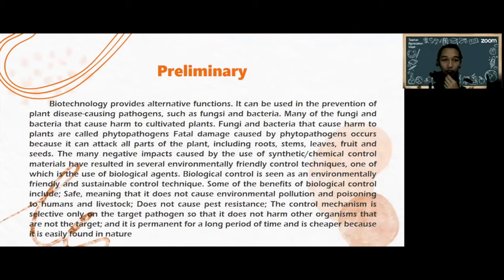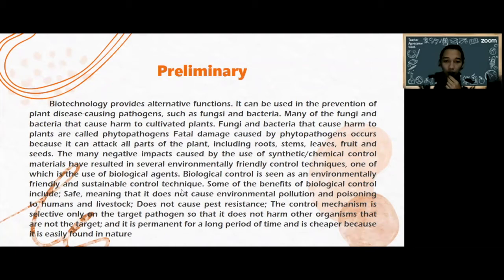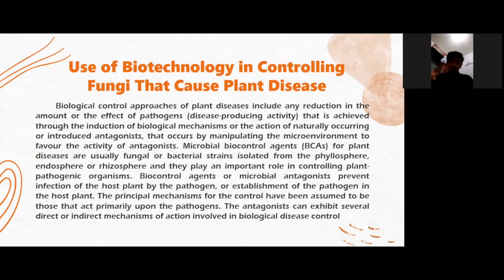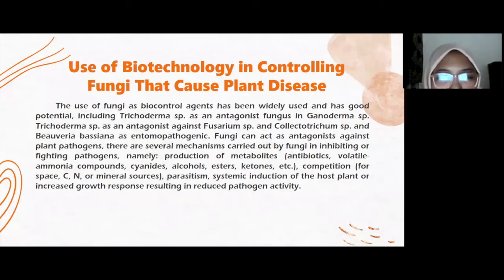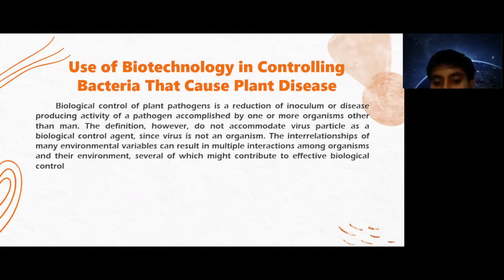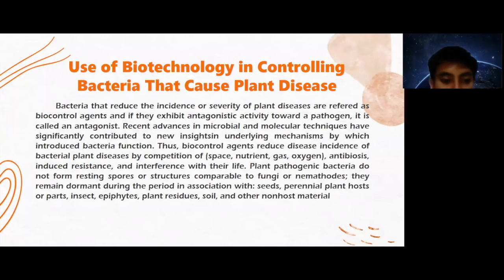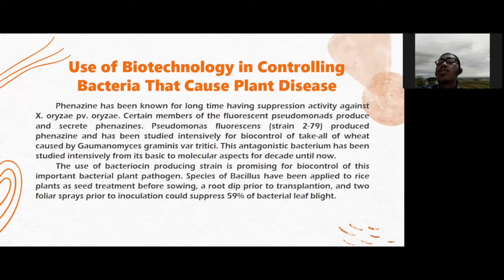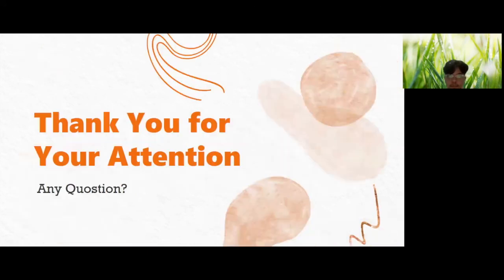Biotechnology Control of Disease Causing Fungi and Bacteria In Plants_Group 4_Bioteknologi OPT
Group member :
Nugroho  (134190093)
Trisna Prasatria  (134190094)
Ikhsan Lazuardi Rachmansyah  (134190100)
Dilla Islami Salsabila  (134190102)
Mohammad Daffa Herda Pramudya  (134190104)
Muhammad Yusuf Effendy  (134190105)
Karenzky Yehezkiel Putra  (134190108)